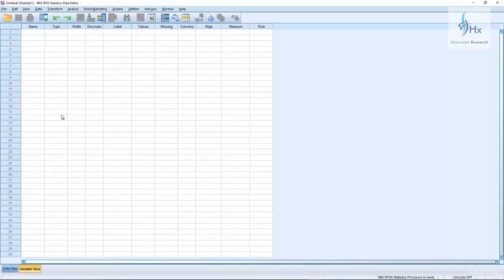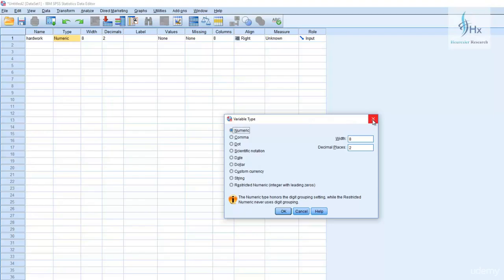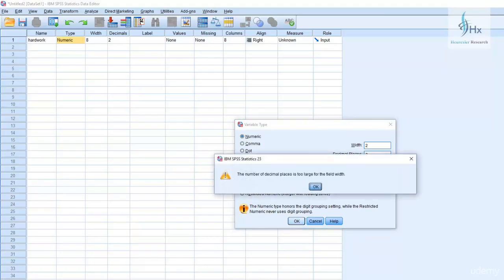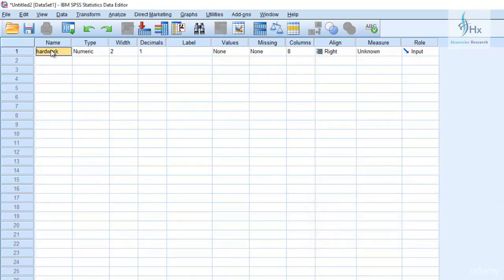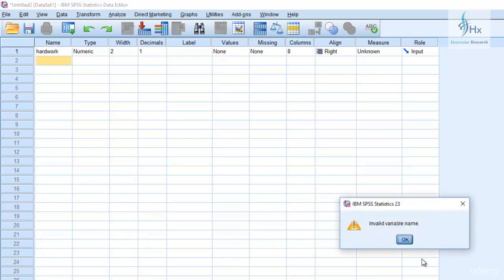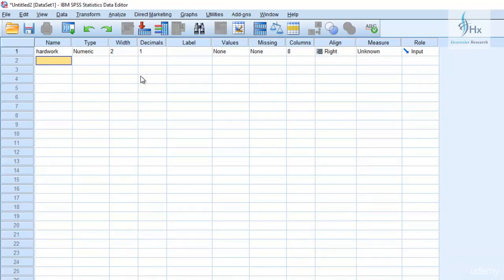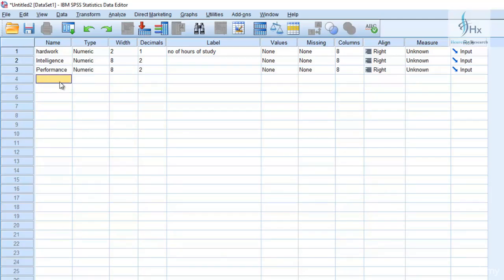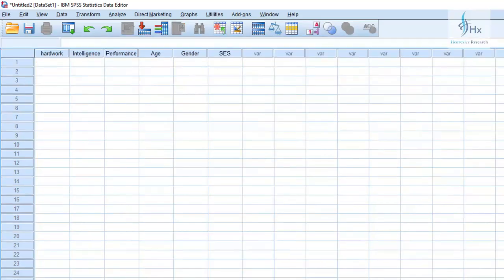002. SPSS Variable Type Numeric Defining Names, Width, Decimal & Labels for variables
002. SPSS Variable Type Numeric Defining Names, Width, Decimal & Labels for variables